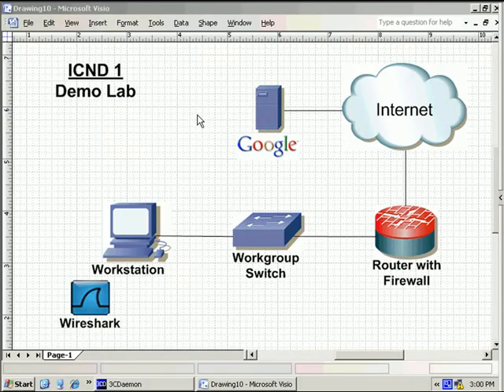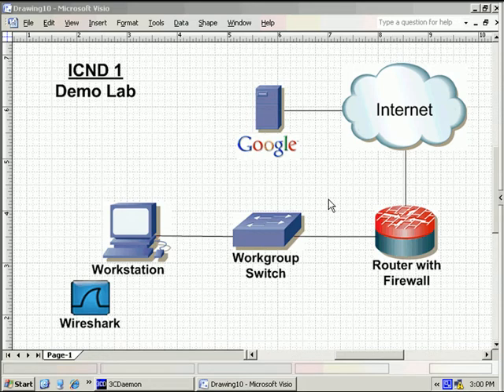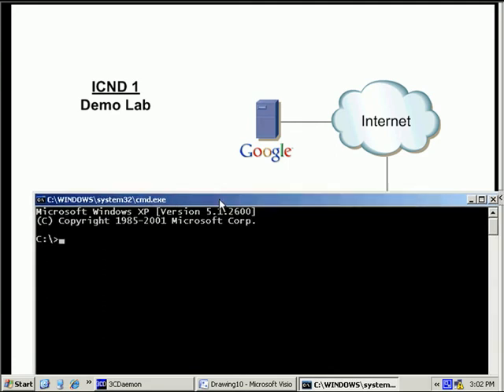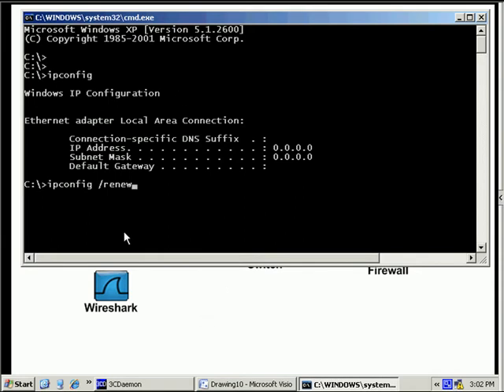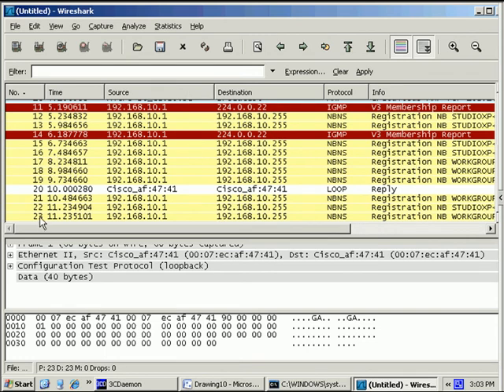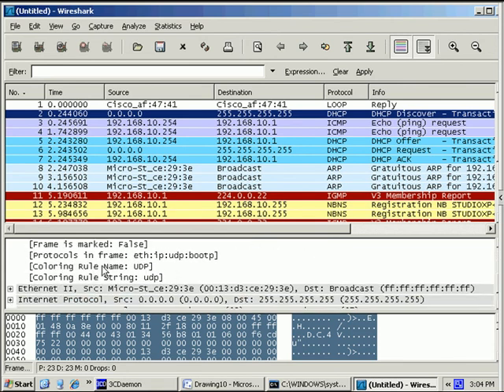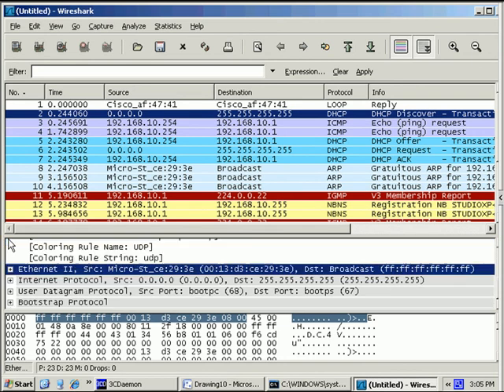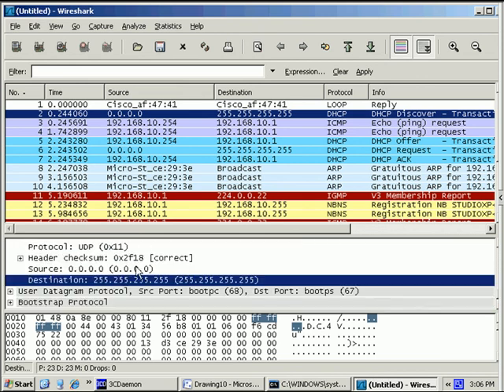Cisco CCENT 640-822 Live Labs from